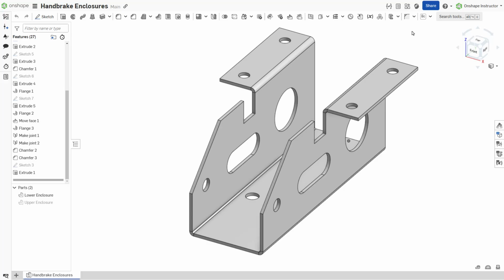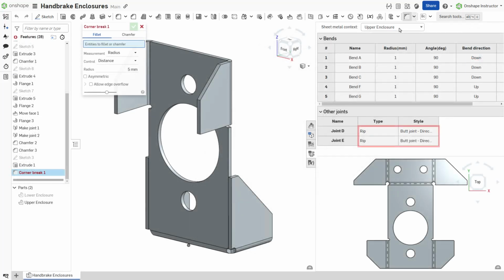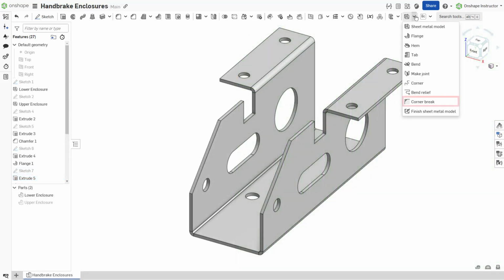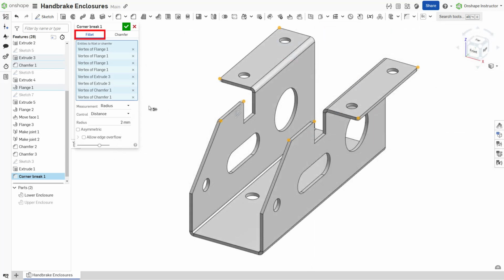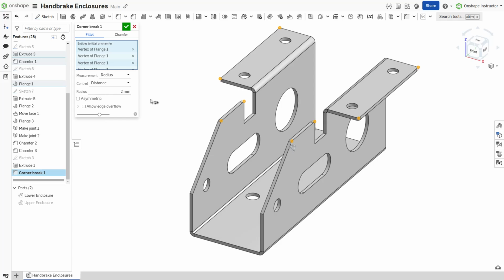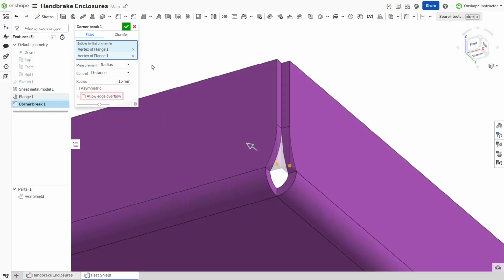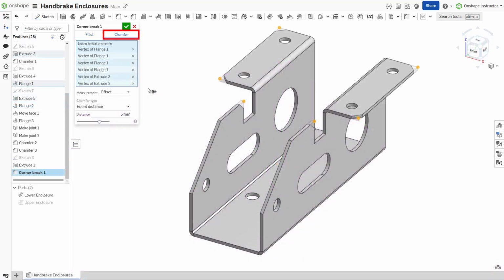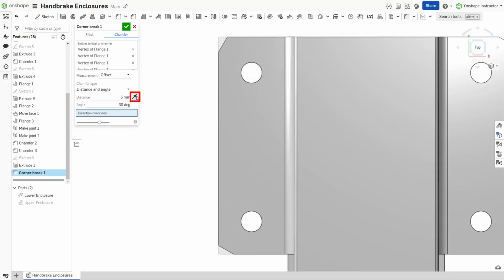Corner Break - Onshape Sheet Metal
The Corner Break feature adds a fillet or chamfer to any selected corners.
Reserve Corner breaks for the final features of a Sheet metal part.
Corner breaks apply to any corner in a sheet metal part, even those created due to Bend relief cuts.